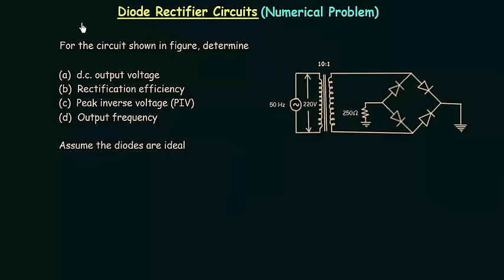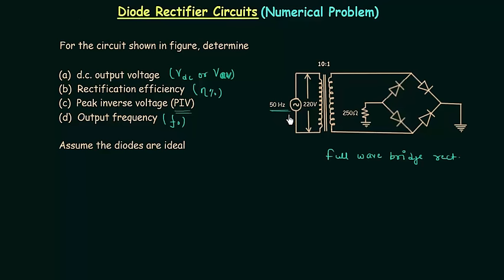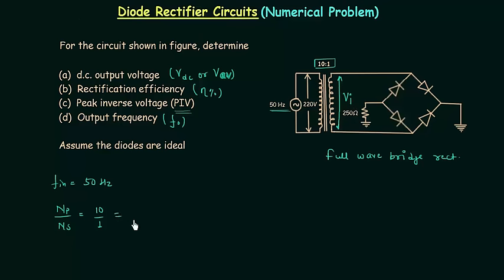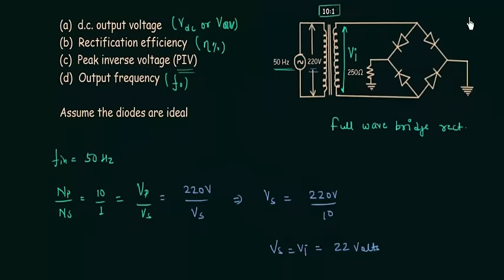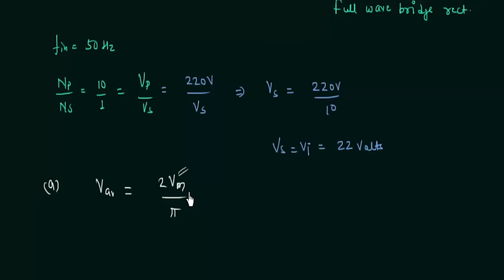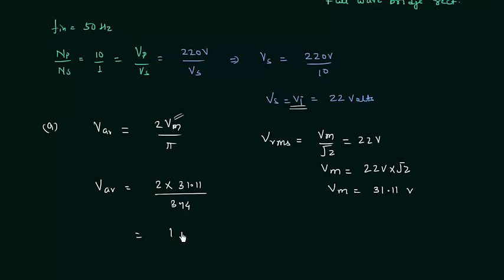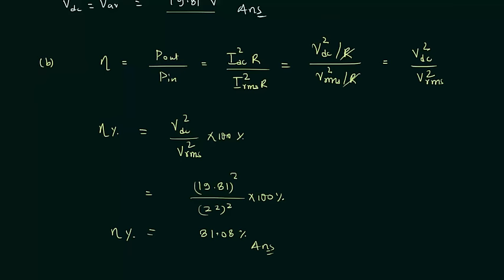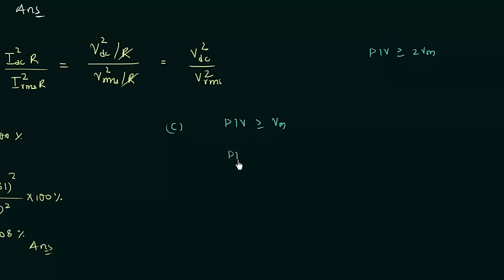Diode Rectifier Circuits (Numerical Problem)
Analog Electronics: Diode Rectifier Circuits (Numerical Problem)
Topics Covered:
1. Calculation of output load voltage.
2. Calculation of rectification efficiency.
3. Calculation of peak inverse voltage.
4. Calculation of output frequency.